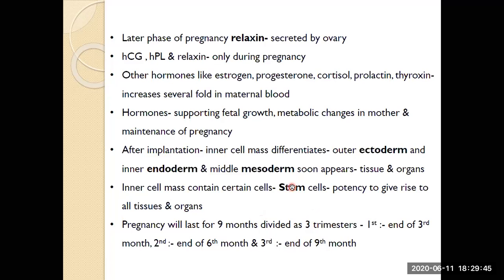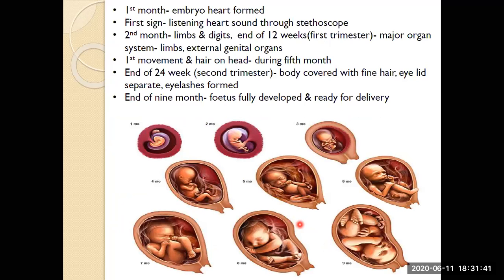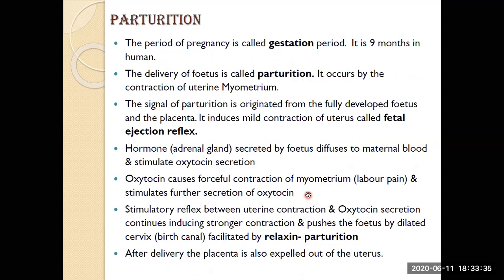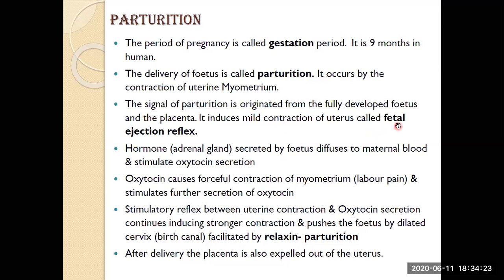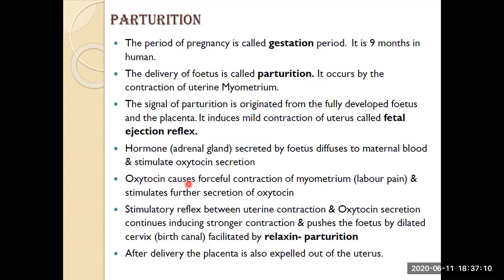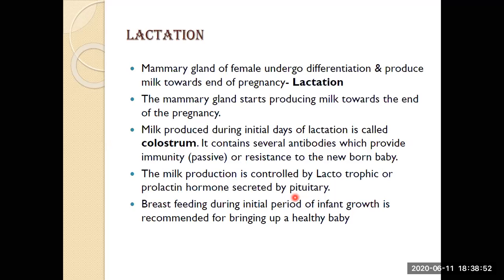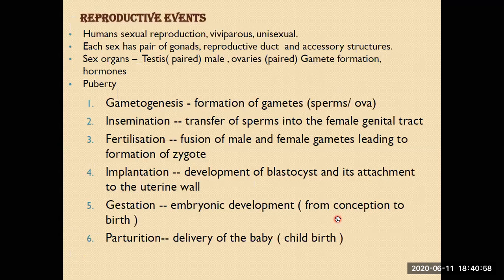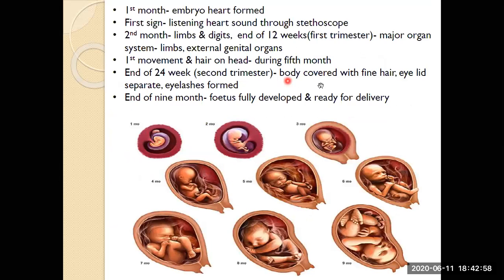12th ch 3 Parturition &lactation L 8